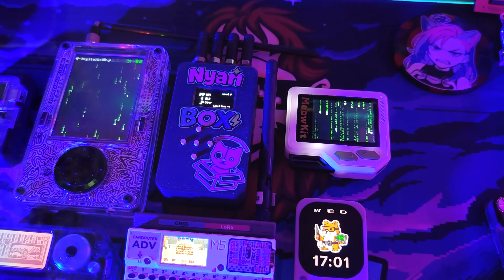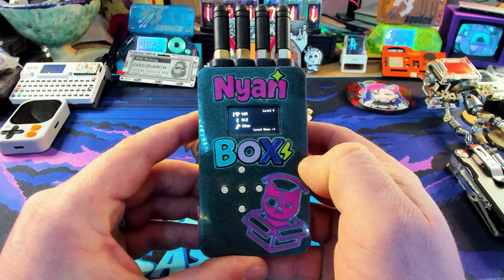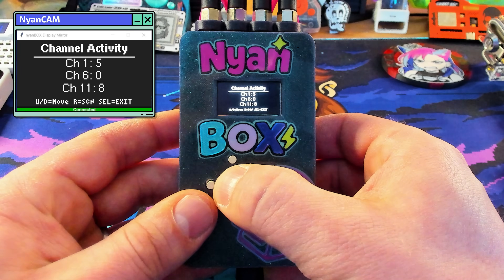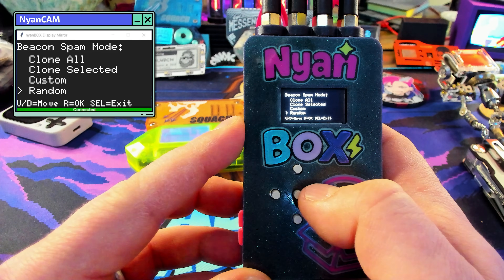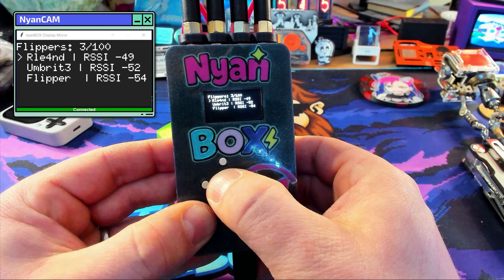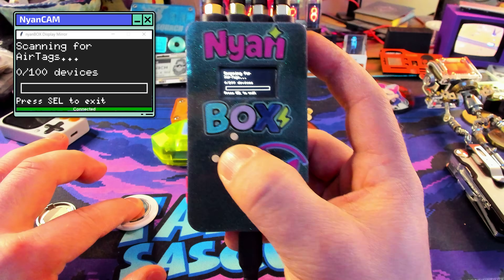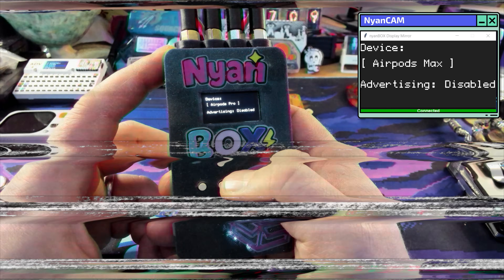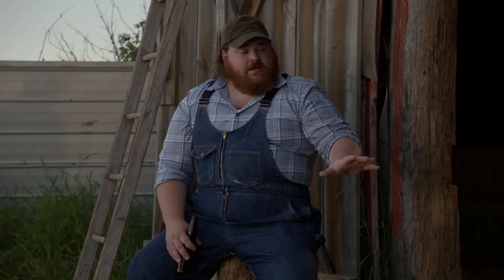The Hacking Tool Everyone's Talking About (NyanBox)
In this video I break down the device Ryan Montgomery showed off on the Shawn Ryan Show in a full, hands-on breakdown. If you saw that episode and wondered what this thing really does in the real world, this video is for you!

From Wi‑Fi scanning and analysis, to deauth / beacon spam, Bluetooth Low Energy (BLE) tools, and even wireless detection features like Pwnagotchi, AirTag, Axon and Flock detection.

🎄 Advent of Cyber starts 1st December! Join free daily cyber security challenges on TryHackMe and be in with a chance to win a share of over $150,000 in prizes.

This isn’t just a flashy gadget video – it’s a practical look at how a device like this can fit into your ethical hacking toolkit alongside things like the Flipper Zero and HackRF.

All demos are done for education and testing in a controlled environment. Use this knowledge to secure your own networks and devices, don't be a skid!

⏰ Timestamps

0:00  -  NyanBox Review: Why Everyone’s Talking About This Device
0:23  -  First Look: Build Quality
1:15  -  WiFi Hacking Suite: Deauther, Scanner & Real-World Use
4:45  -  Bluetooth/BLE Toolkit
5:17  -  TryHackMe Advent of Cyber
6:28  -  Axon Detection
6:36  -  Air Tag Spoofing
6:44  -  Card Skimmer Detection
7:36  -  BLE Spammer
8:38  -  NyanBox Worth It?

The Device Ryan Montgomery Showed Off on the Shawn Ryan Show – Full Breakdown & Real-World Test

Ryan Montgomery’s Shawn Ryan Show Demo: How This “Offline” Hacking Device Really Works

He Showed This on the Shawn Ryan Show – Ryan Montgomery’s Favorite Cyber Tool Explained

From Shawn Ryan Show to Real Life: Testing the Device Ryan Montgomery Showed Off On-Air

Ryan Montgomery Shocked Shawn Ryan With This Device – Here’s Exactly What It Can Do

The Hacking Gadget Ryan Montgomery Brought on the Shawn Ryan Show – Setup, Demo, and Risks

Why Ryan Montgomery Showed This Device on the Shawn Ryan Show (And What It Means for Security)

Recreating Ryan Montgomery’s Shawn Ryan Show Demo – Step-by-Step Guide to the Same Device

This Is the Cyber Tool Ryan Montgomery Showed Shawn Ryan – Full Tutorial & Safety Tips

Inside the Device Ryan Montgomery Featured on the Shawn Ryan Show – Offensive & Defensive Uses